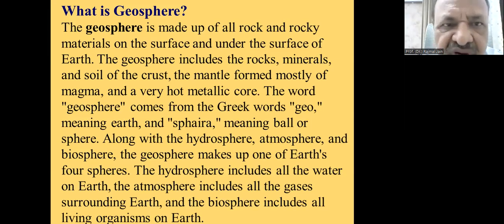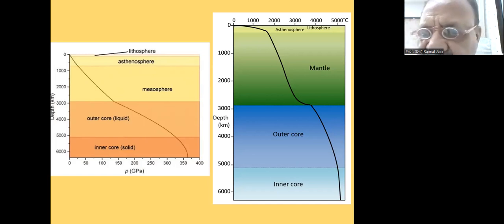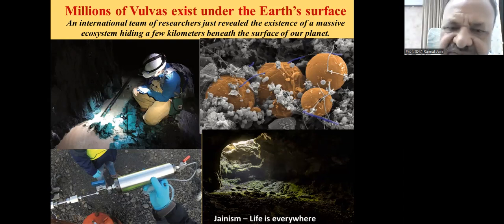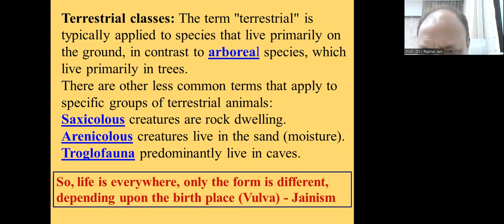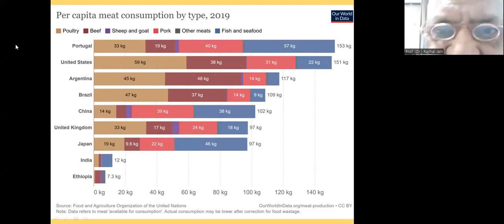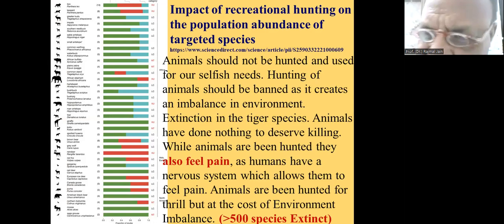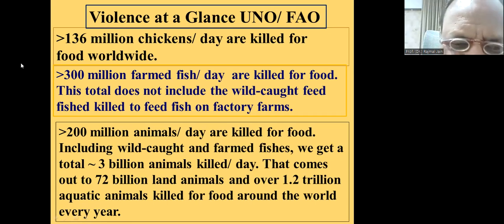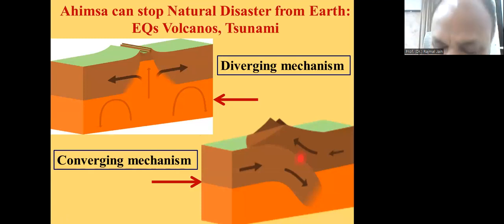Geosphere and Violence of Terrestrial Life